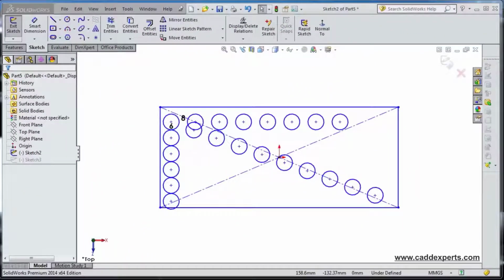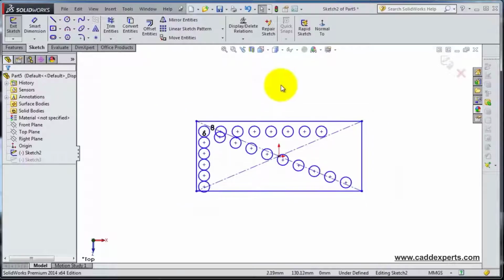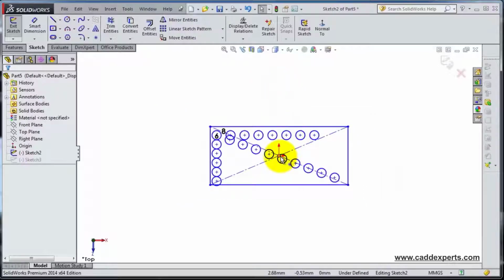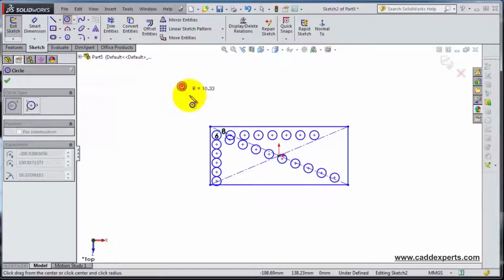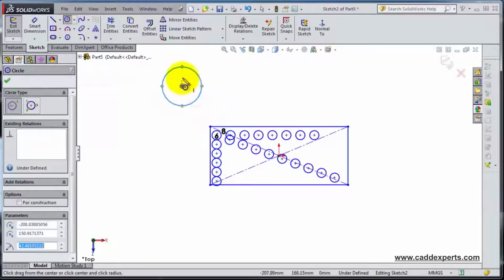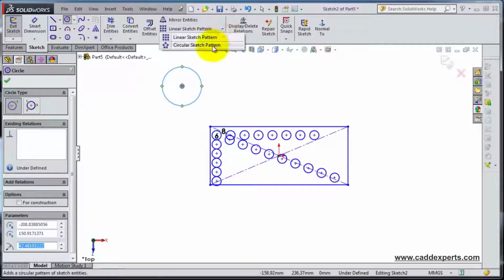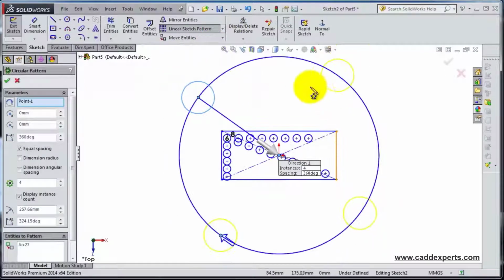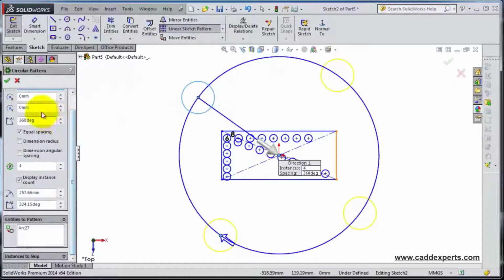(Part-19) SolidWorks 2014 Tutorial Circular Sketch Pattern | full series